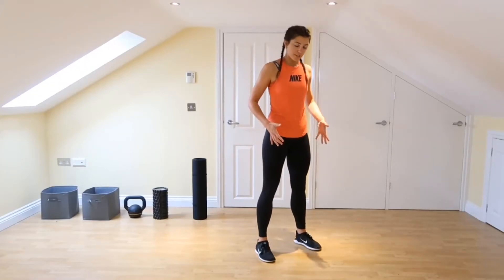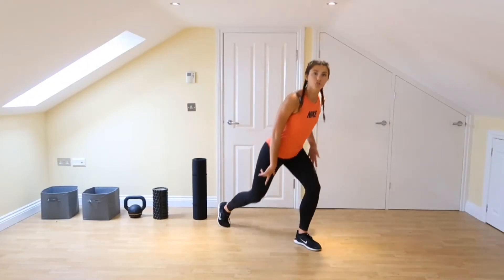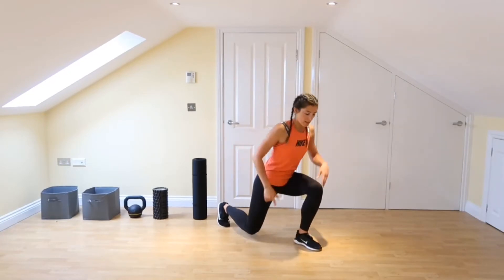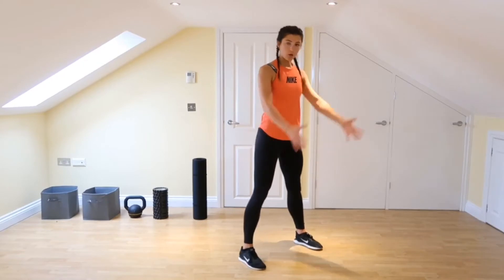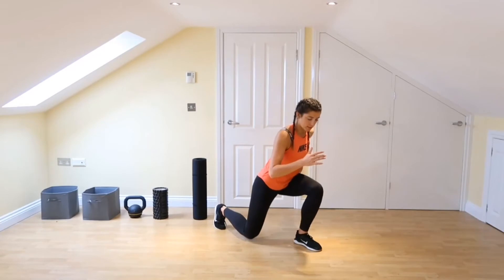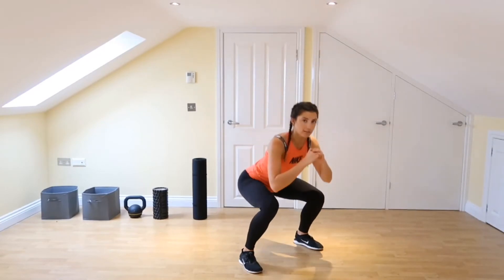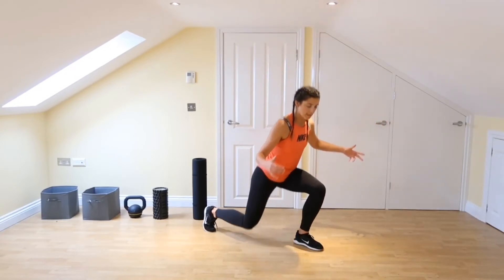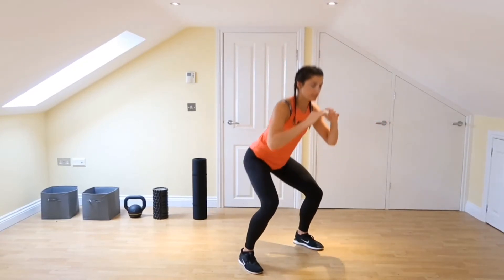Reverse Lunge to Squat